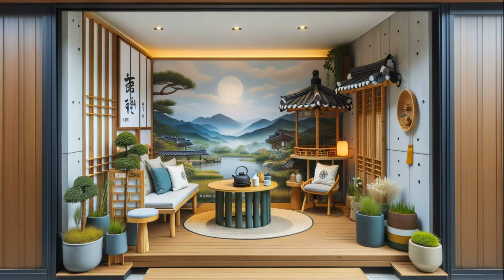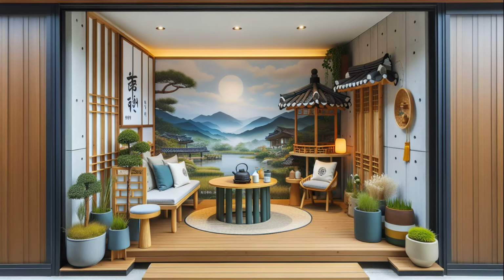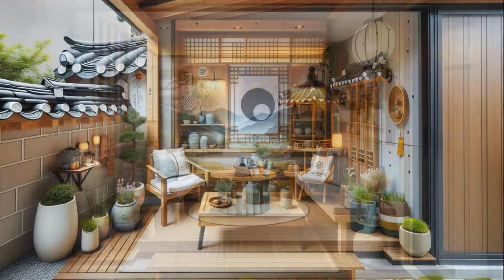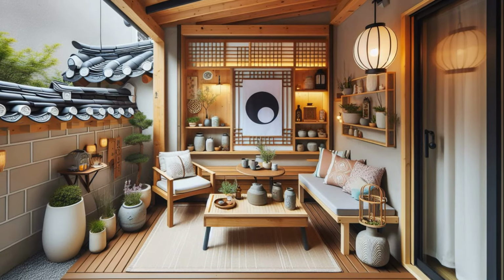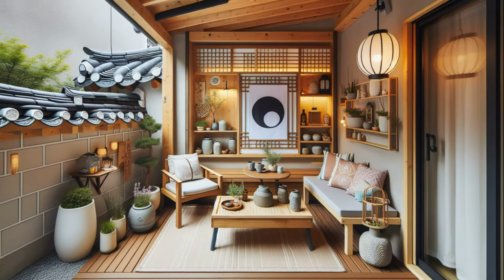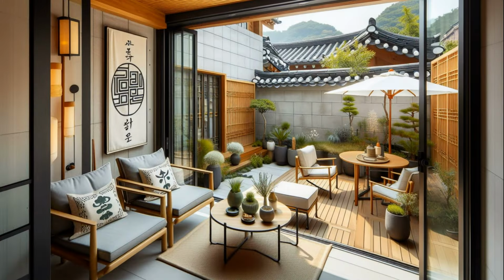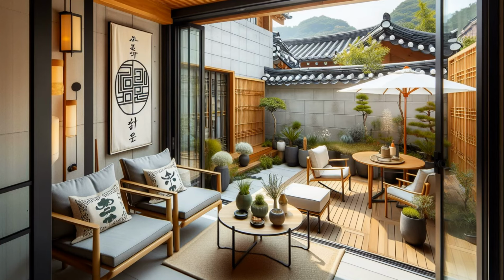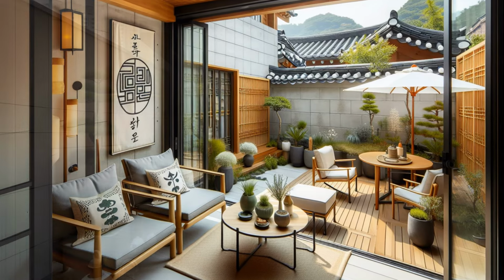Korean Elegance in Compact Spaces: Designing a Modern Patio Oasis | Inspired Outdoor Living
🌿Welcome to FreshCo Graphics, where contemporary design meets serene outdoor living!

🌺Join us today as we delve into “Korean Elegance in Compact Spaces: Designing a Modern Patio Oasis | Inspired Outdoor Living.” This video is your visual guide to infusing Korean-inspired tranquility into your patio, no matter the size.

In This Video:
▪️Design Philosophy: Discover the principles of Korean aesthetics that celebrate harmony with nature.
▪️Furniture Selection: Learn how to choose minimalist furniture that maximizes space without sacrificing style.
▪️Decor Tips: Get inspired by decorative accents that add a touch of Korean culture to your outdoor area.

🌺Why Watch?
▪️Visual Inspiration: Each image is thoughtfully selected to spark ideas for your own space.
▪️Practical Advice: Gain insights into creating a peaceful retreat that reflects the elegance of Korean design.
▪️Interactive Community: Share your thoughts and join a community passionate about modern design and outdoor living.

🌿Engage with FreshCo Graphics:
▪️Comment: We love to hear from you. What’s your favorite Korean design element?
▪️Share: Help others discover the beauty of Korean-inspired patios by sharing this video.